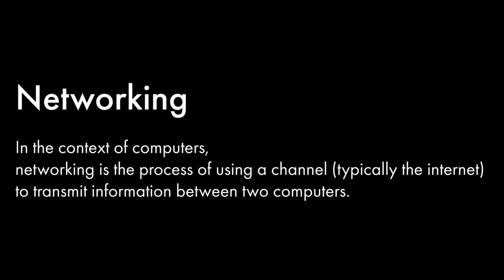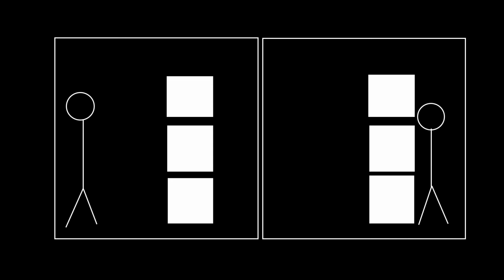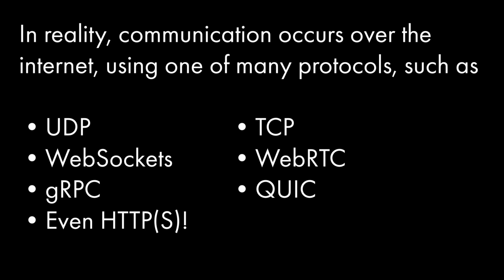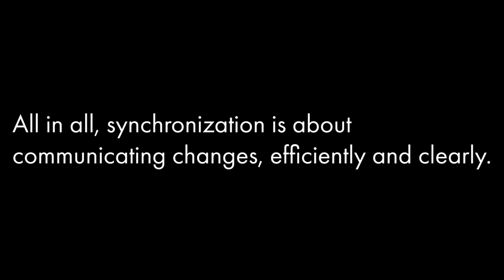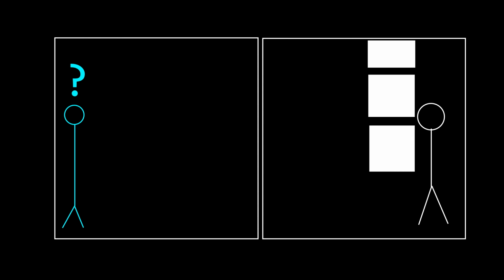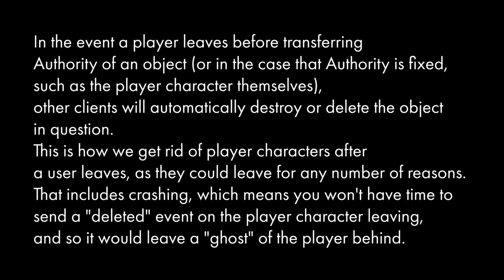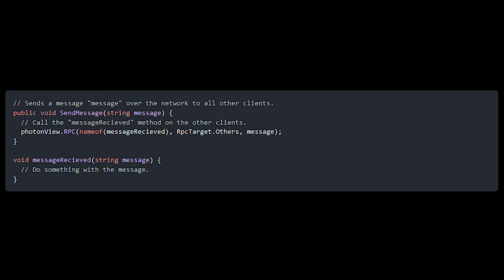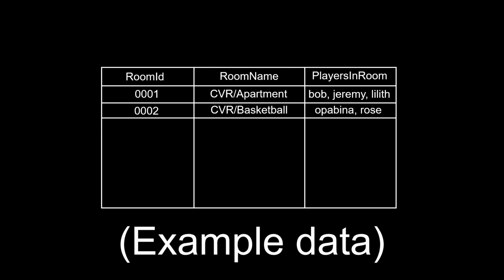Behind the Scenes of a Multiplayer Social Game - Compensation BTS Ep. 1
In the first episode of Compensation Behind the Scenes, one of our lead developers goes in-depth about computer networking, and how it affects our systems.

Chapters:

0:00 Intro
0:20 Part 1 - What is networking?
0:42 Networking Example
01:52 Race conditions and other problems
02:24 Server-based vs P2P networking
02:36 Part 2 - Persistence
03:32 Final Notes - RPCs and Properties
04:43 Conclusion